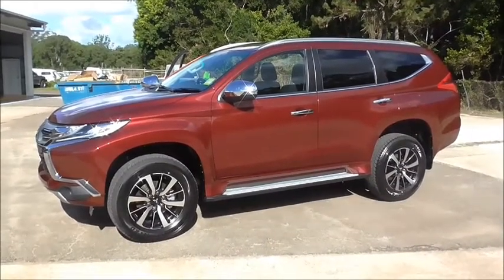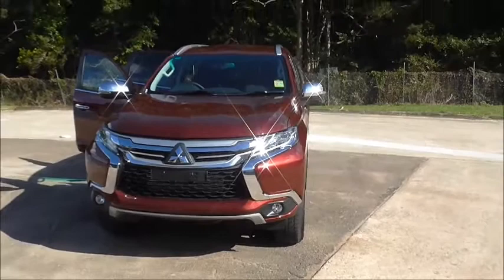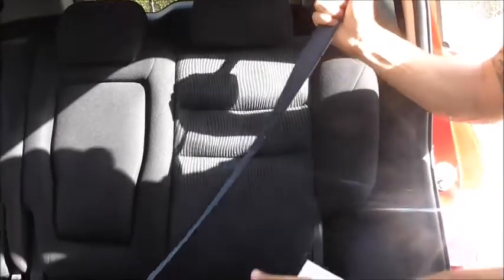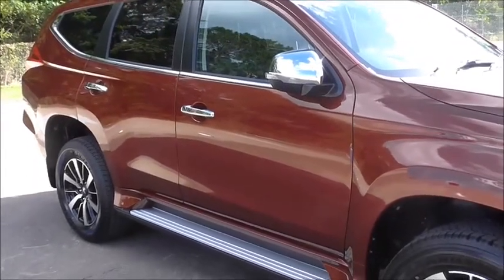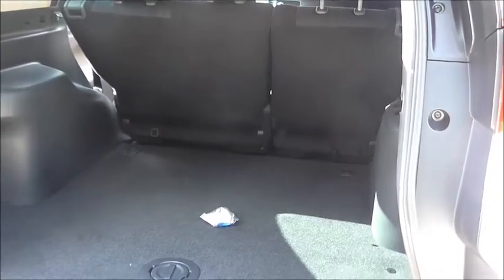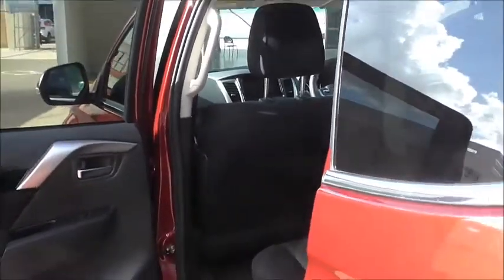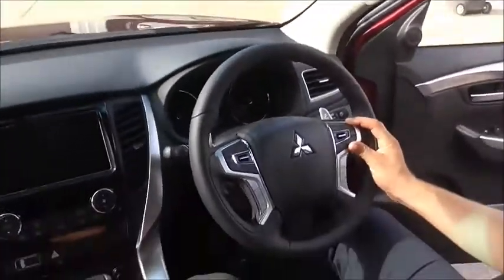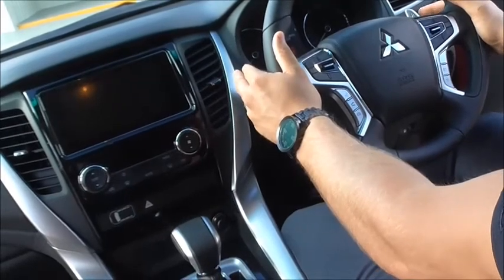Pajero Sport Cricks Nambour